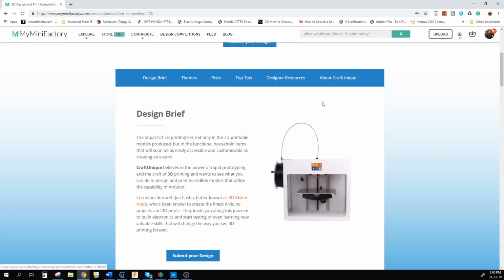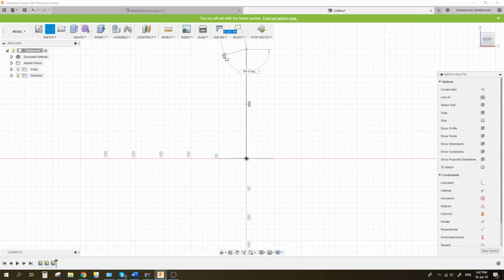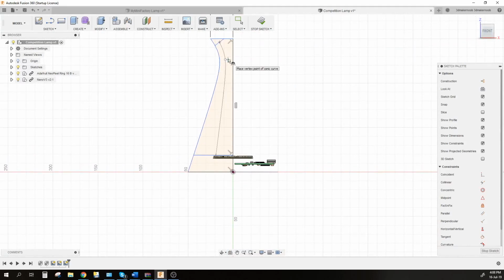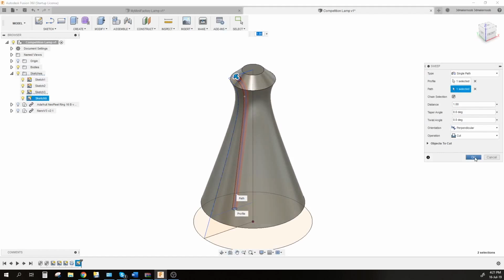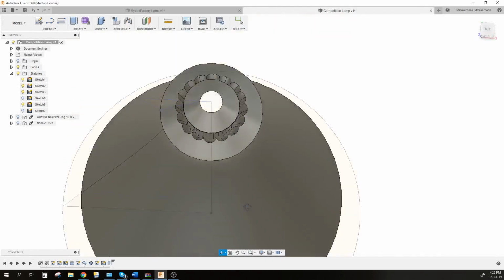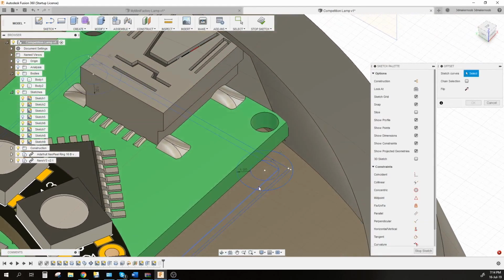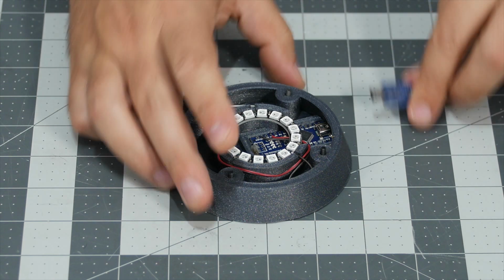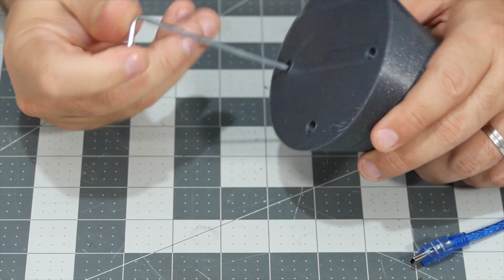Satisfying Fireworks Lamp - Design Competition With MyMiniFactory and CraftUnique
Parts needed:
Arduino Nano
Neopixel 16 Ring
Fiber optic cable

Arduino nano
Fiber optic

Constitution Street,
Mosta, MST 9059
Malta
Europe